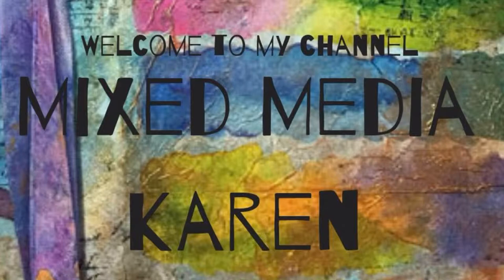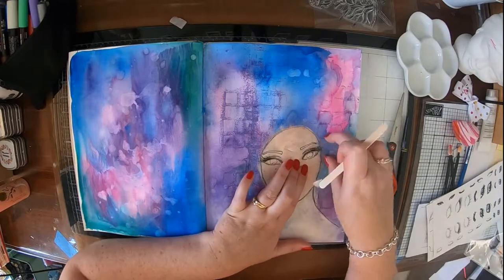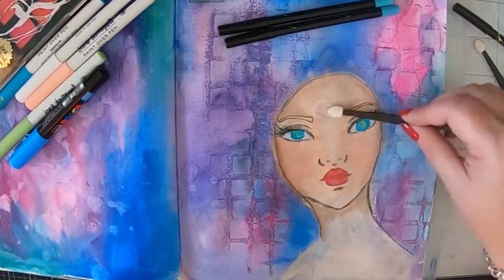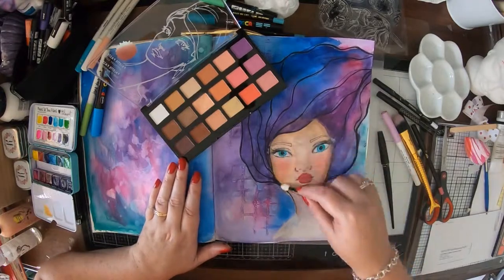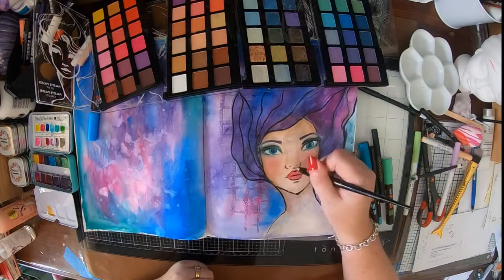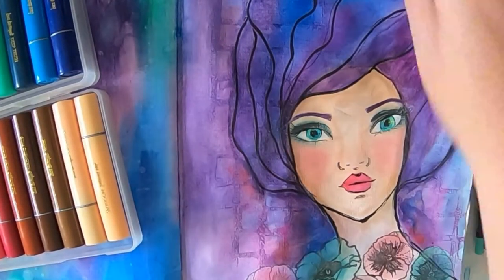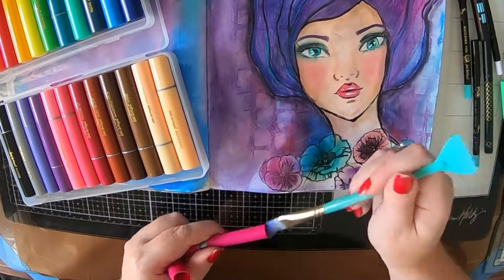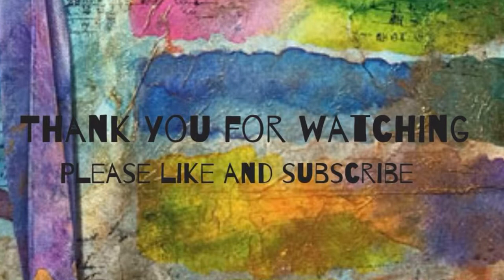Wild & Free Artomologist Mermaid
I'm Art Journaling again today... well actually over a couple of days.. I've used a bunch of Jane Davenport art Supplies to create my Mermaid - Wild and Free...

Here is a list of the products I have used:

Jane Davenport Art Journal
Jane Davenport Brights Water colour palette
Jane Davenport Matchmaker Paint Set
Jane Davenport Stencils
Jane Davenport Tattoo's - Lashes
Jane Davenport Pastel Palette's - Chilled, Birthday Suit, Lit up & Mineral Eyes

All what I have used can be purchased at Jane Davenport's online store.

I adore these art supplies and that is why I have made a video of me using them.  I hope you learn a thing or two, but I'm definitely not an expert - still learning and playing myself.